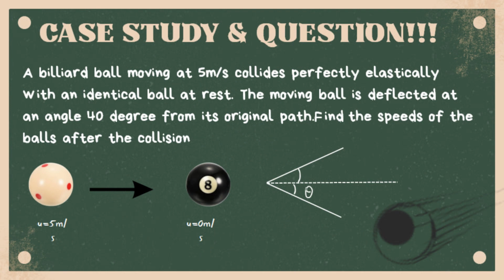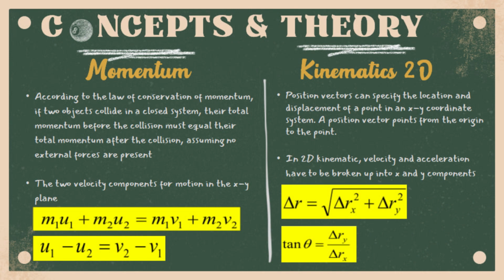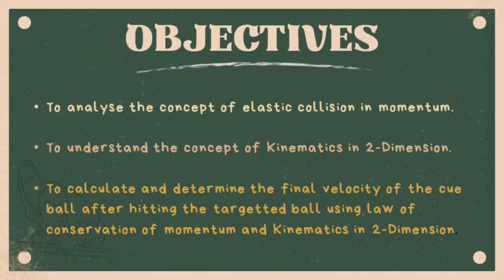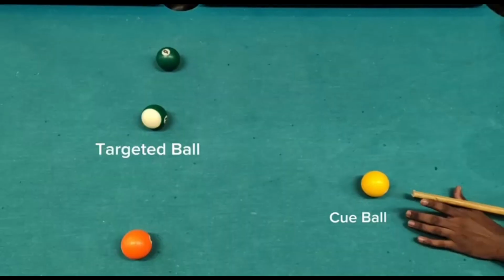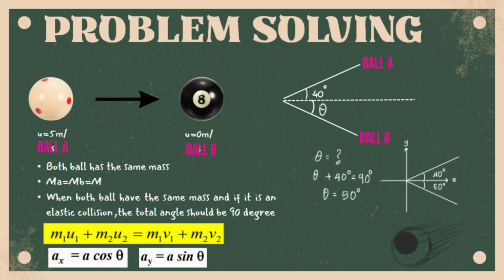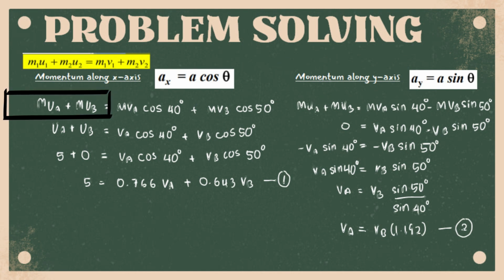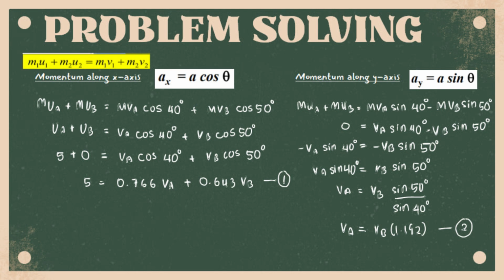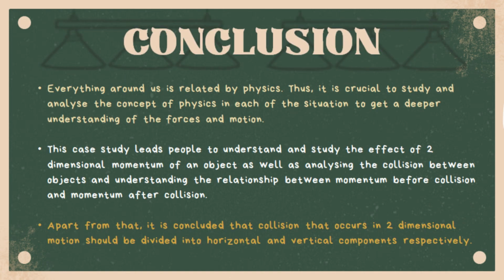PIE PHYSICS 1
Physics 1 Assignment Group 4